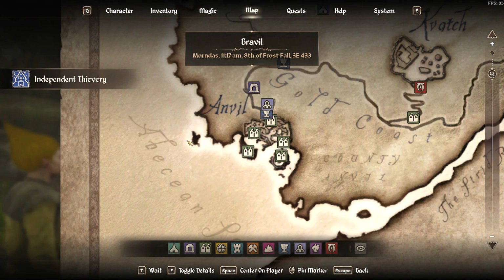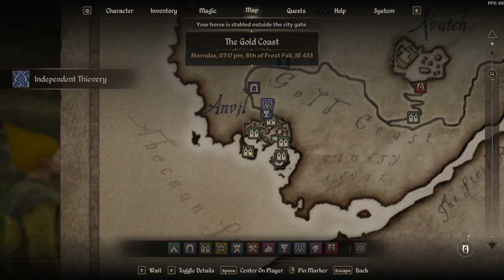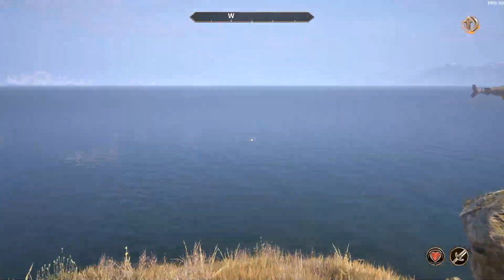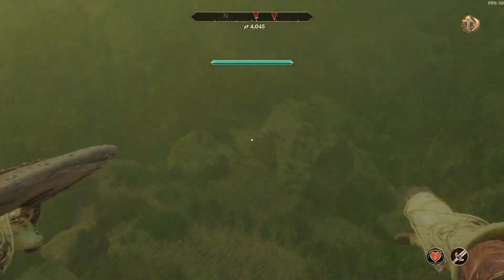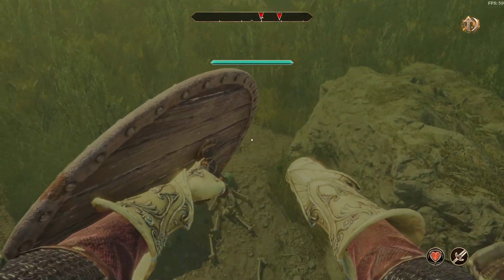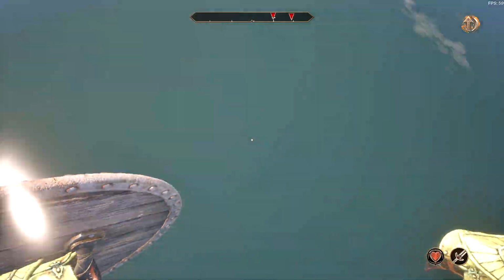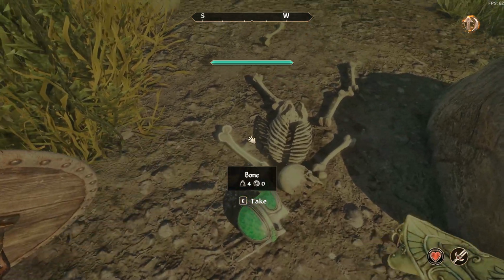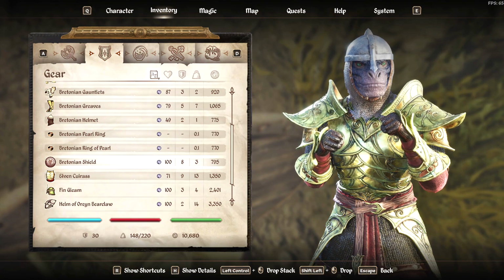How to Find Fin Gleam: Free Glass Helmet at LVL 1 + Water Breathing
Today we are going for a.. deep dive... on where to find Fin Gleam in The Elder Scrolls 4 Oblivion Remastered! This is an easy to obtain glass helmet that can be acquired at level 1 at the very beginning of the game, and even grants you permanent water breathing when equipped.

Special shout-out to my Super Supporters:

[Join today to see your channel + link posted here!]

And a shout-out to my Premium Supporters:

-shane gardner
-Camryn Downs

Thanks for the support :D